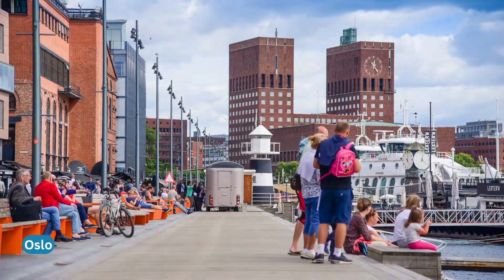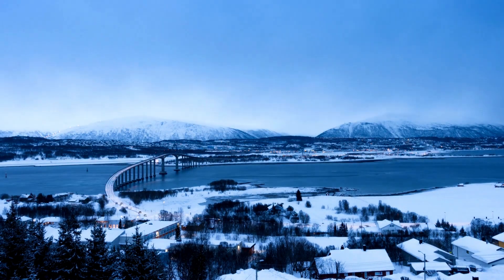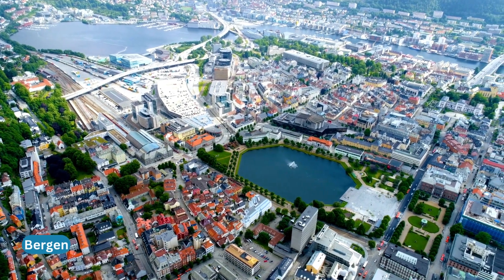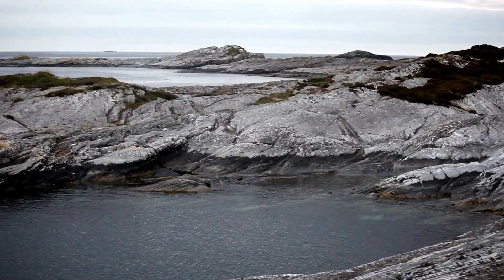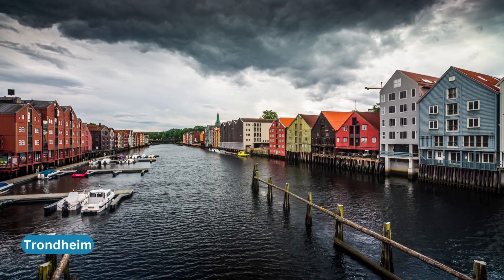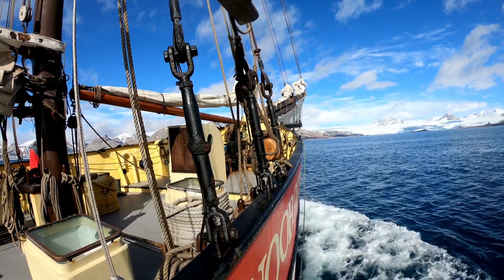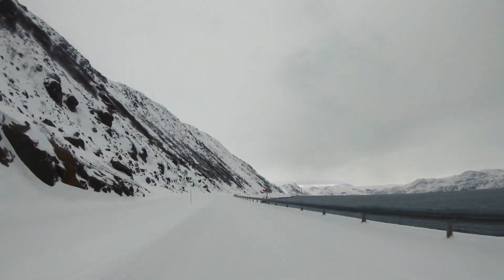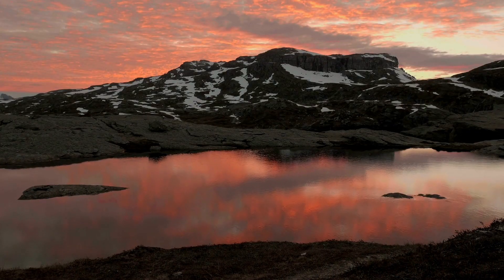Best places to visit in Norway revealed in new travel guidebook.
Welcome to Norway. Norway is mesmerizing and a real treat for tourists Oslo is the Norway's capital city and cultural hub, Bergen is known as the "Gateway to the Fjords, Lofoten Islands archipelago is famous for its dramatic landscapes and Geirangerfjord is one of Norway's most famous fjords. There are a lot more places to enjoy during your visit to Norway.

About Norway:

Norway is a Scandinavian country encompassing mountains, glaciers and deep coastal fjords. Oslo, the capital, is a city of green spaces and museums. Preserved 9th-century Viking ships are displayed at Oslo’s Viking Ship Museum. Bergen, with colorful wooden houses, is the starting point for cruises to the dramatic Sognefjord. Norway is also known for fishing, hiking and skiing, notably at Lillehammer’s Olympic resort.

Chapters

00:00 Channel Intro
00:10 Introduction to Norway
00:46 Oslo
01:37 Tromso
02:25 Lofoten and Nordland
03:18 Bergen
04:10 Geirangerfjord
05:06 Trondheim
06:00 Svalbard
06:36 Jotunheimen
07:23 Trolltunga